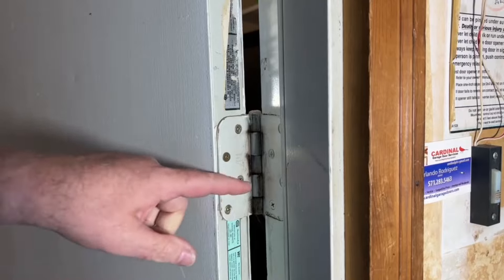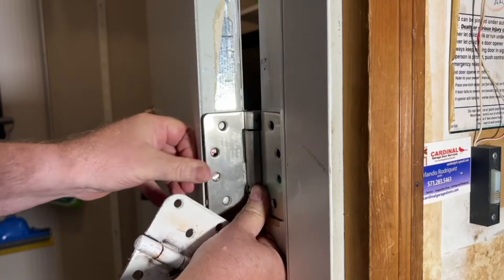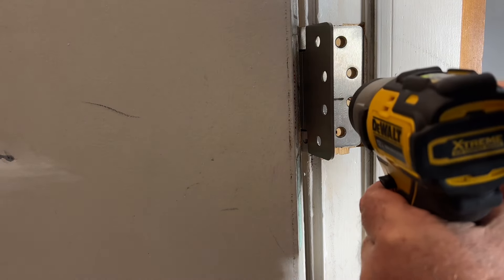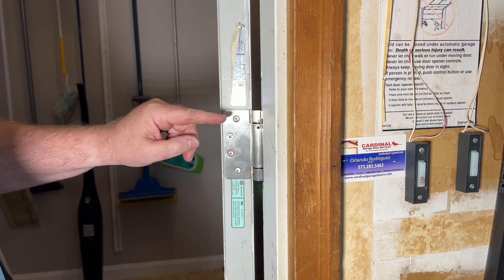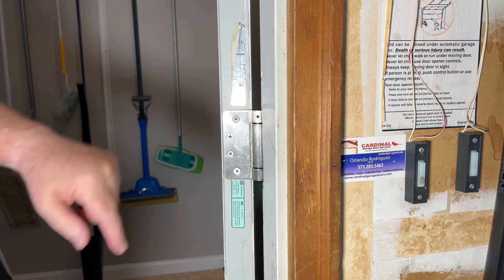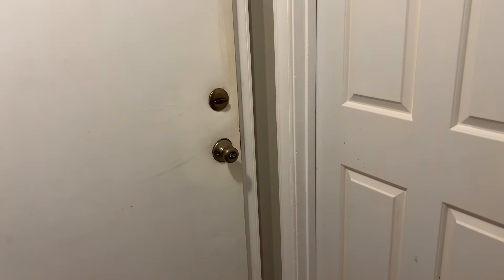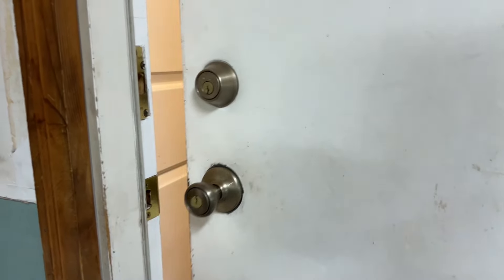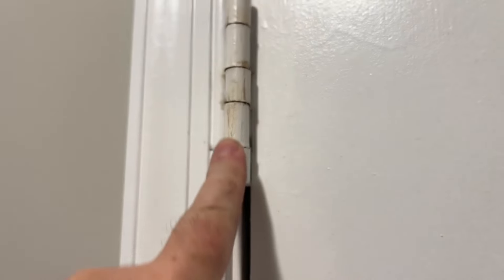How to Install a Spring Hinge - Pulls doors shut behind you.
Installing a spring hinge to my garage door